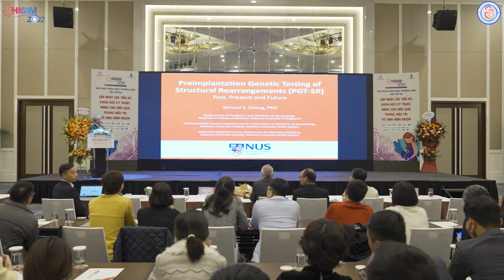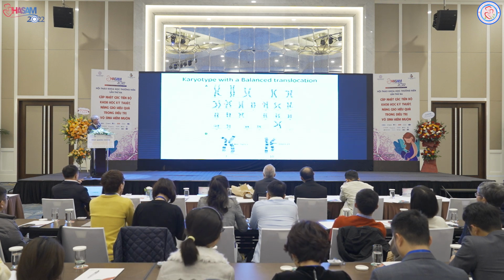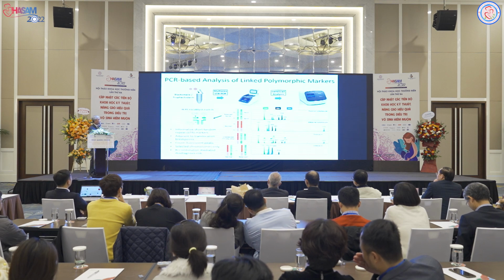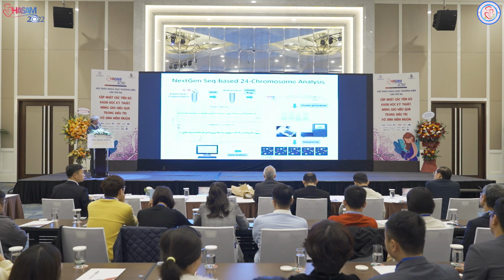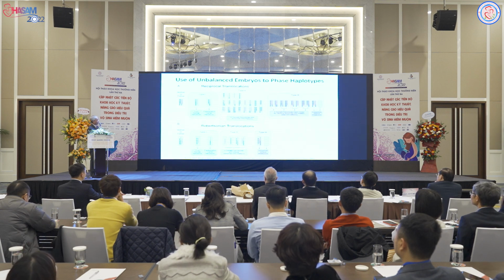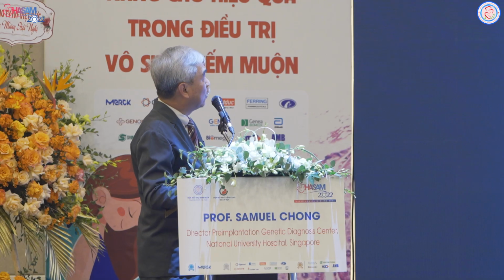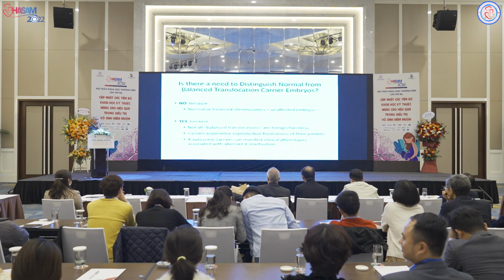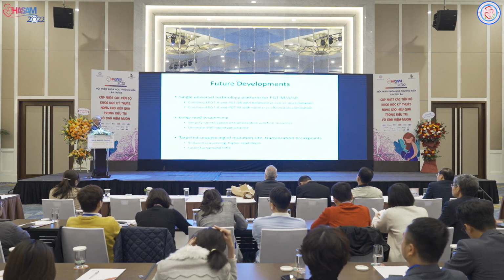The solution of PGT-M to balance structural chromosomes. Professor Samuel Chong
The solution of PGT-M to balance structural chromosomes. Professor Samuel Chong. Director Preimplantation Genetic Diagnosis Center, National University Hospital, SINGAPORE